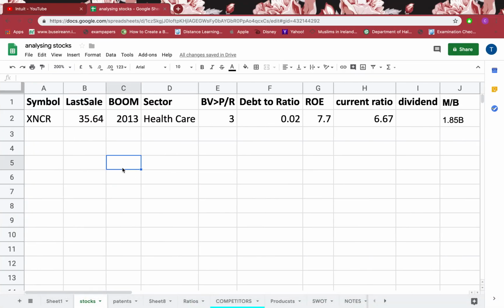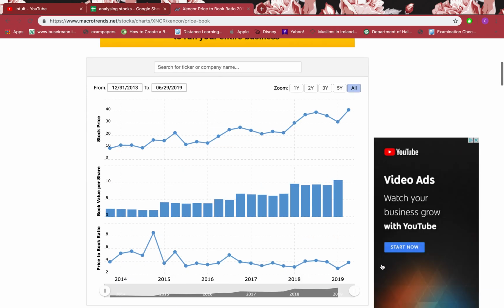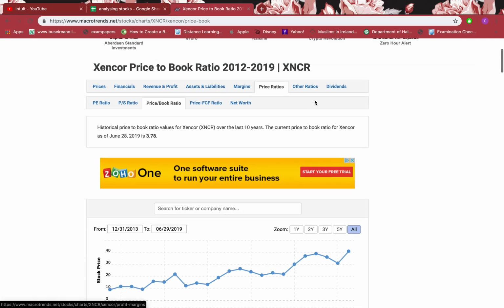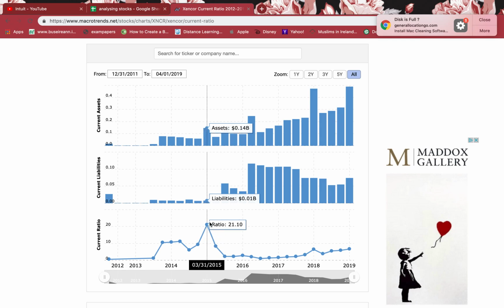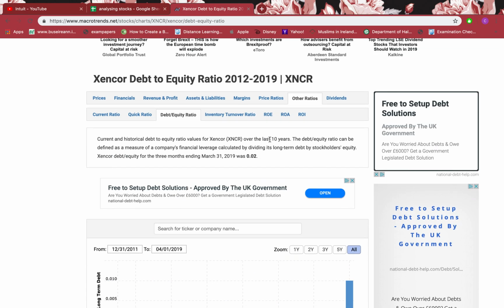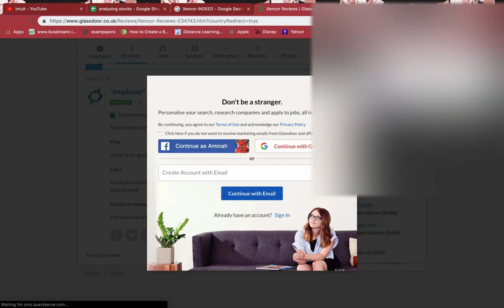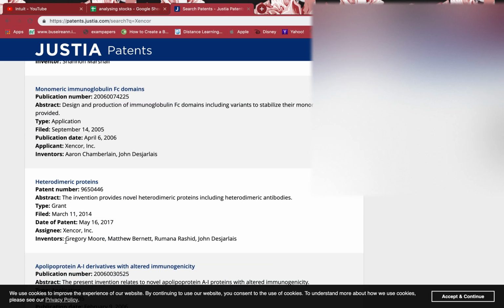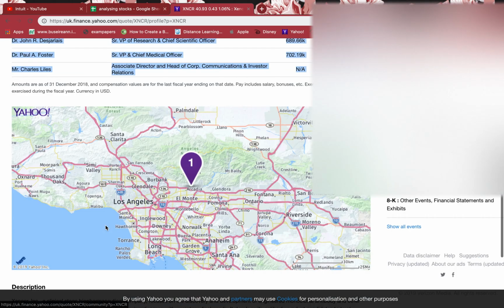Xencor Inc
In this tutorial I will be going through some of the tricks to scan Xencor Inc  stocks at first stage.